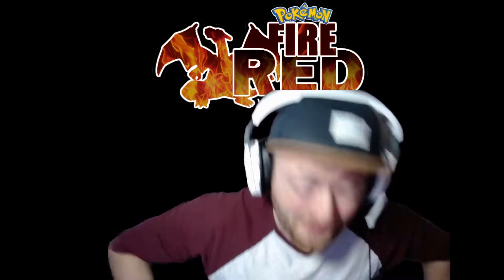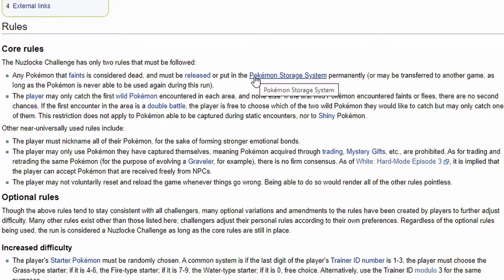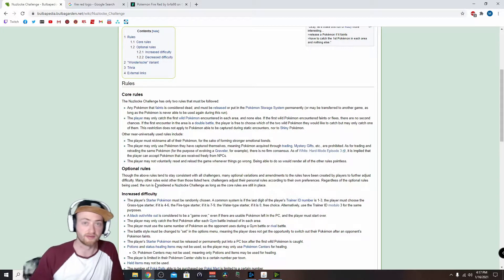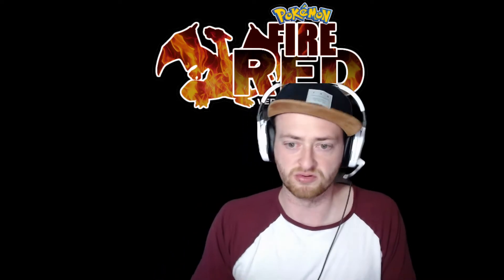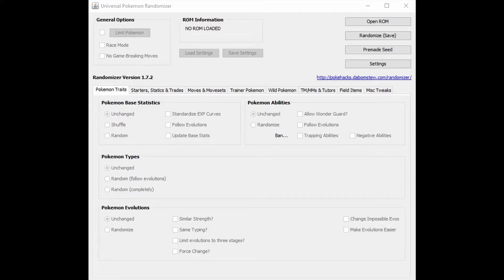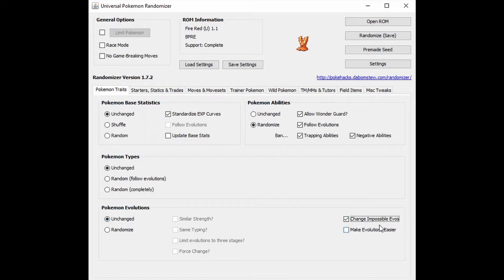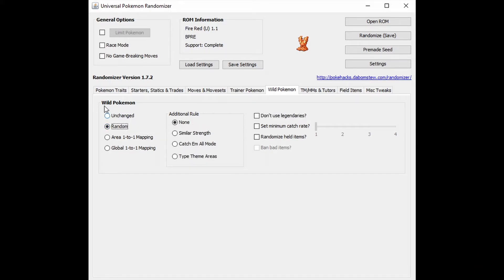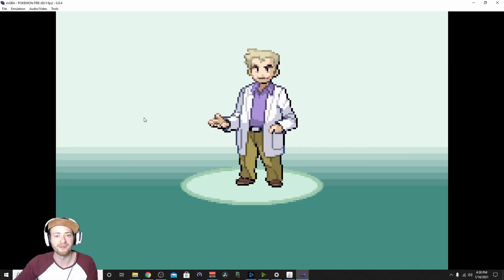TUTORIAL: How To Play Any Pokemon Randomizer on PC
I created this video because it was difficult for me to set up the Pokemon Randomizer. Hopefully this makes it easy to do it yourself, because they are a lot of fun!

In this video, I explain what a Nuzlocke challenge is, then what programs you need to download to play a Pokemon Randomzier.

What is a Nuzlocke? - 1:08
What Emulator? - 5:23
What ROM? - 5:59
Which Randomzier Program? - 6:21
Guide to set up Randomizer! - 6:53
Putting it all together! - 11:30

Emulator - Emuparadise.me
ROM - emulatorgames.net

Shoutout to RyuKahr, who gave me the inspiration to try a Pokemon Randomizer Nuzlocke out.